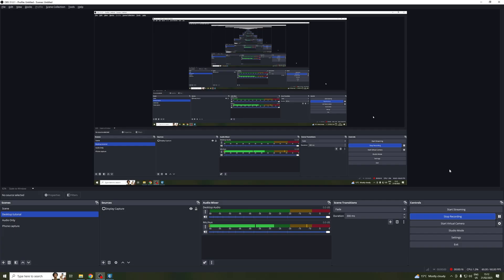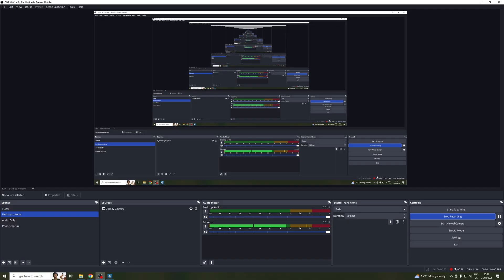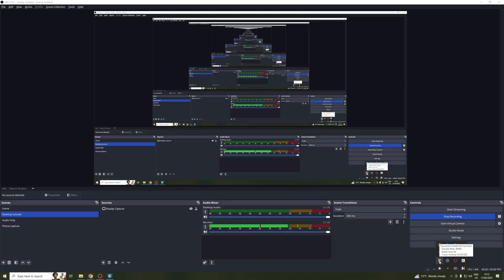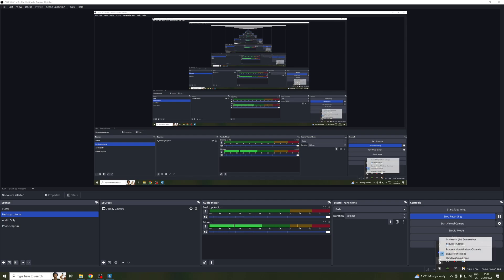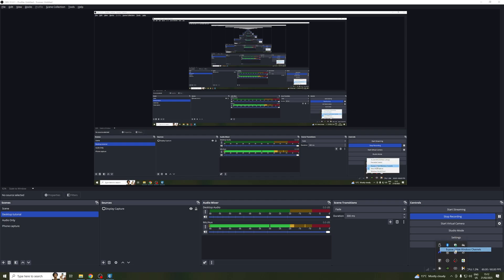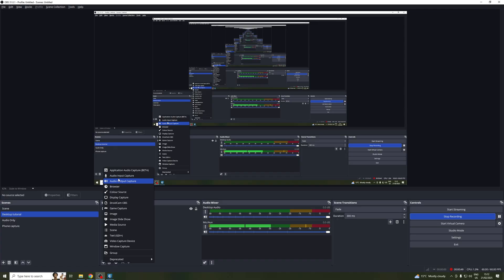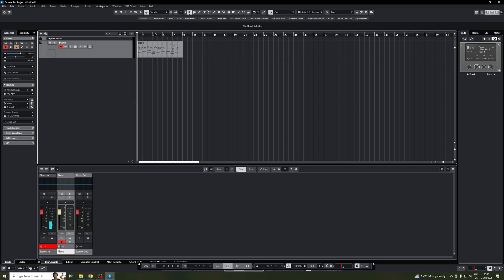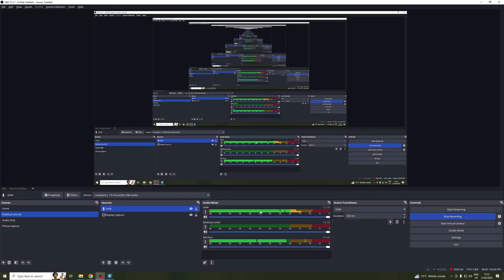Record Audio from DAW to OBS With Focusrite Loopback | EASY Method | ZERO Latency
Record your DAW output directly into OBS using this very easy method with Focusrite audio interface loopback feature. No latency, no third-party software or plugins required!